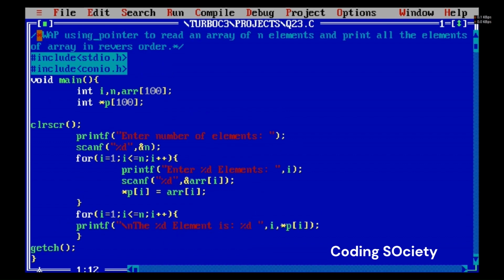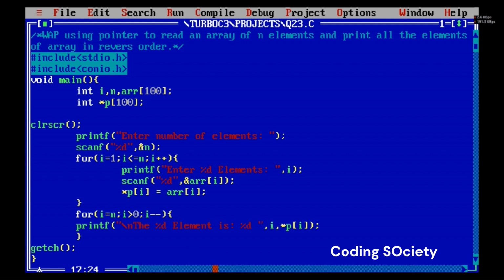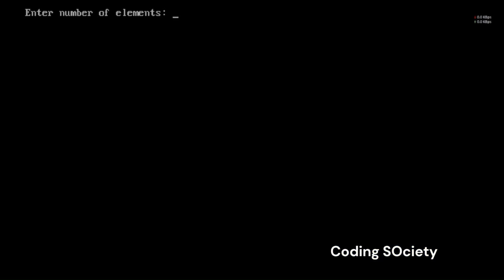(Program-24)"C Programming Tutorial: Reverse an Array Using Pointers | Beginner-Friendly Guide"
In this detailed C programming tutorial, we will explore how to use pointers to handle arrays and perform common operations. Specifically, we’ll be working on a task where we read an array of n elements from the user and print all the elements in reverse order using pointer arithmetic.

This video is perfect for C programming beginners and anyone interested in learning more about pointers, arrays, and memory management in C. By the end of this tutorial, you will gain a deeper understanding of how to manipulate arrays directly through pointers, without needing to rely on standard indexing. We’ll explain the key concepts behind:

Pointer Basics – Understanding how pointers work and how to use them to reference memory locations.
Array Handling with Pointers – How to store and access elements in arrays using pointers.
Reversing Arrays – Printing array elements in reverse order using pointers.
Efficient Memory Access – How pointer arithmetic allows efficient array traversal, especially when manipulating elements in reverse order.
This tutorial is suitable for anyone who wants to advance their skills in C programming and gain practical experience with pointers. By using pointer notation, we simplify the process of handling array elements and make the program more memory-efficient. Whether you're preparing for exams or enhancing your skills, this video will equip you with the knowledge to tackle array manipulation problems effectively.

What you will learn:
How to use pointers to work with arrays in C.
How to read and print array elements in reverse using pointers.
Practical pointer operations and memory management in C.
If you're new to C programming or want to solidify your understanding of pointers, this video is a great resource to start with!